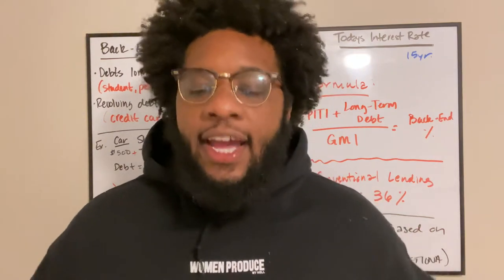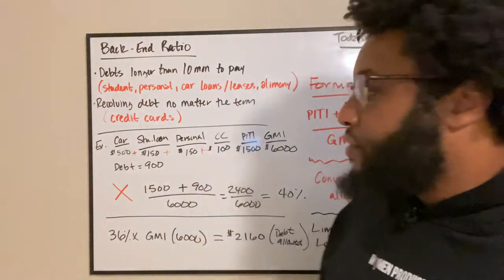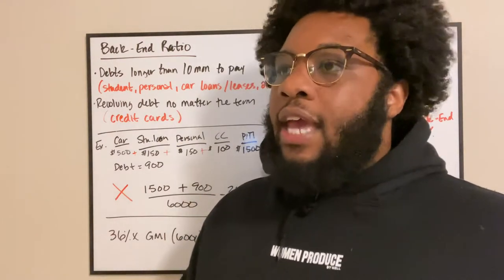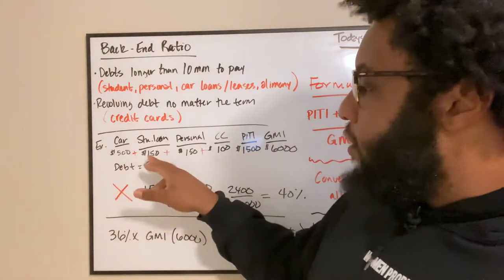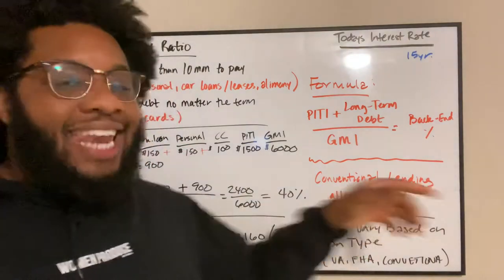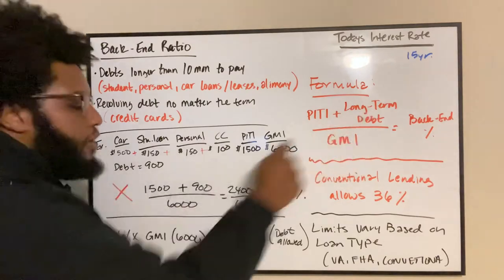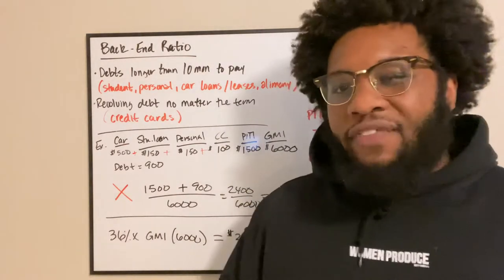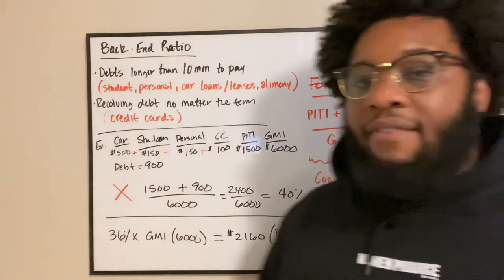Cory The Real Estate Guy - Back End Ratio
"I know that buying and selling your home can be an overwhelming and daunting task.  My goal is to alleviate and facilitate you through your real estate transaction while educating you and answering all questions.   This is an exciting time for you so let's make it a seamless transition.  Looking forward to working with you."